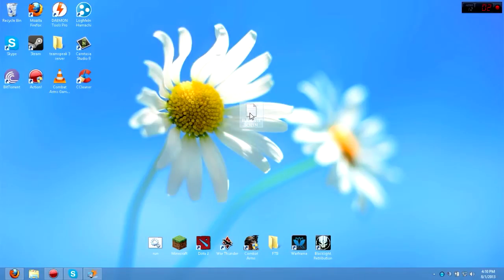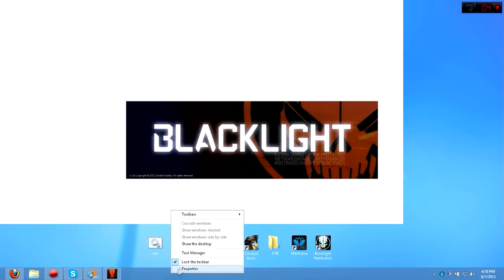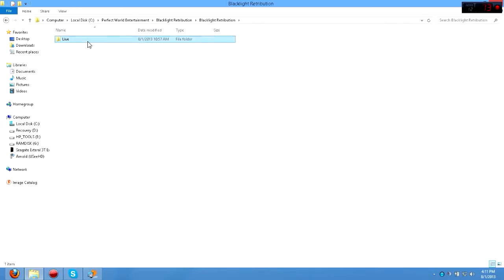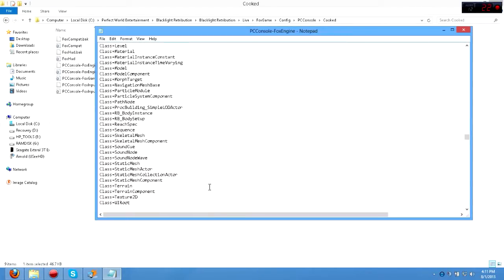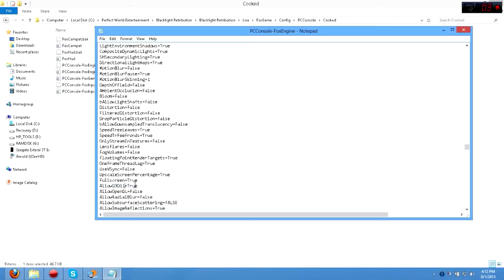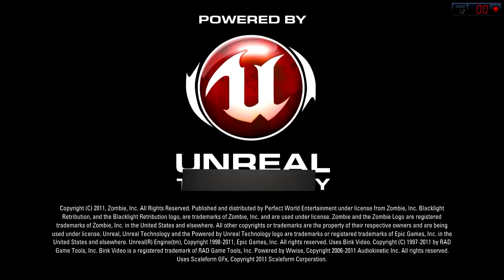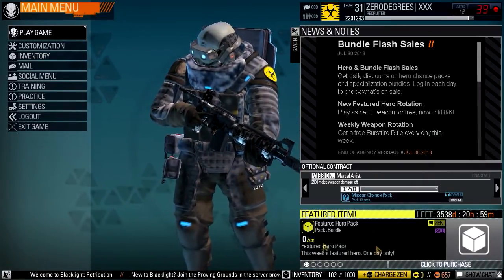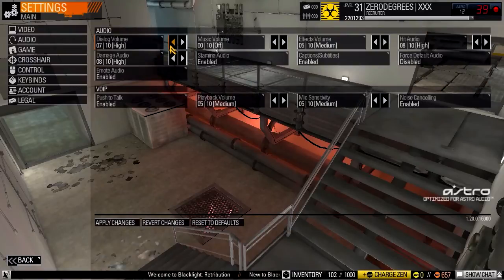how to fix blacklight retribution white screen for windows 8/7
I finally found out how to fix it hope you guys enjoyed da video.